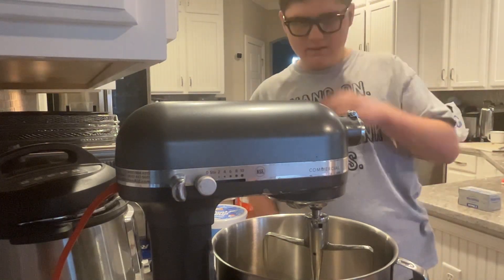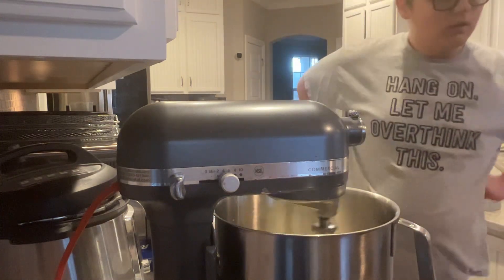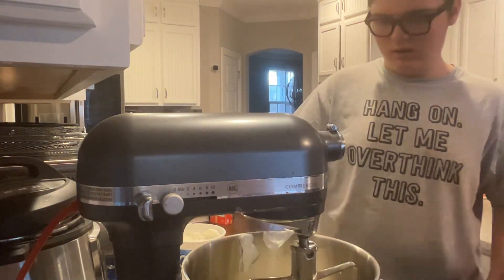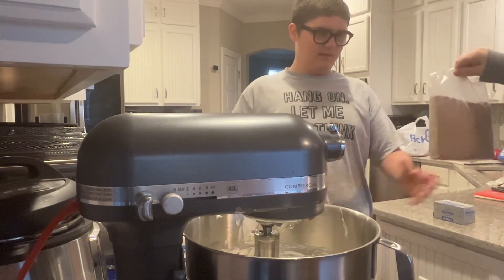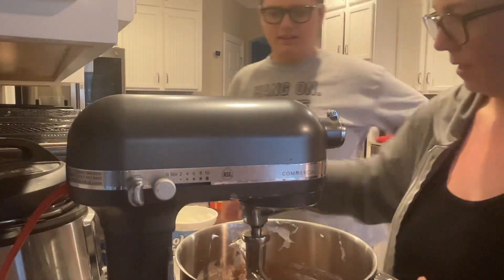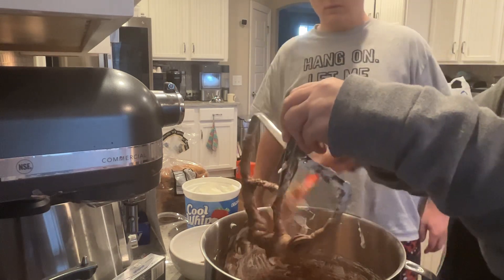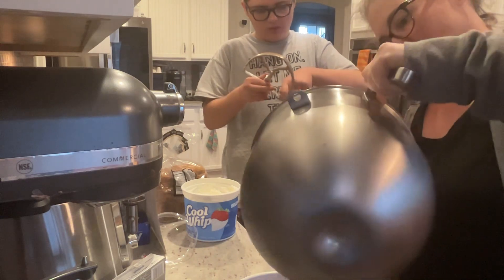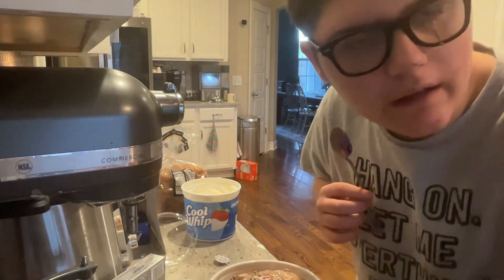Brownie Dip (Ft. Megan Ellinger)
Put brownie in a bowl, this dessert will be your new favorite.